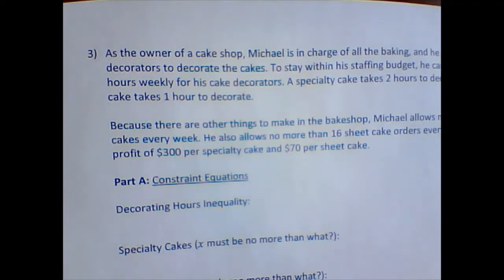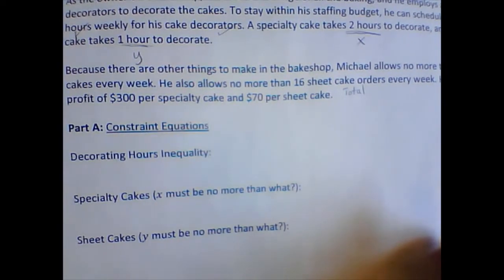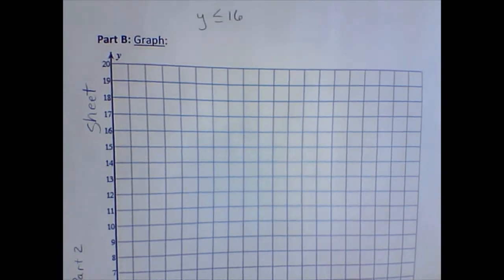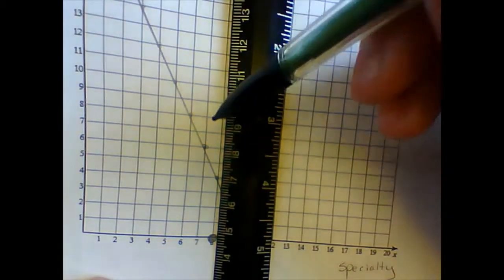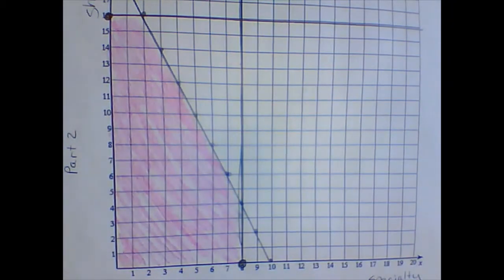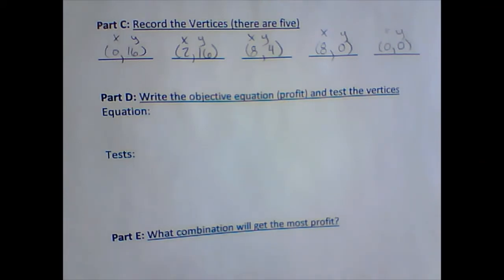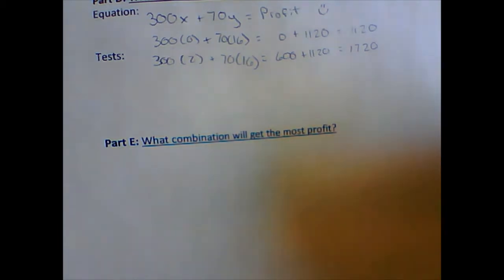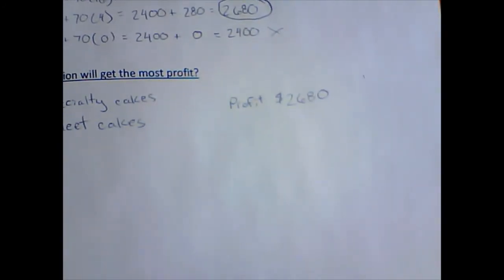U7.9 Linear Program Practice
This is a walk through of the last problem on U7.9. It contains a few elements that we haven't seen yet in linear programming. The first two problems are very similar to the problems you played with on Desmos.

Time stamps:
0:03 - Part 1: The Story
5:09 - Part 2: The Graph
13:00 - Part 3: The Profit